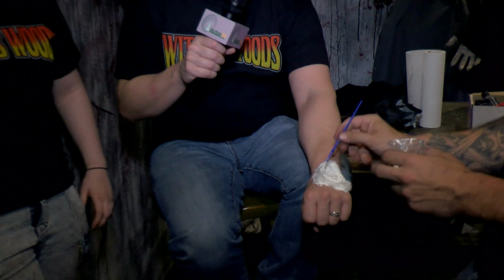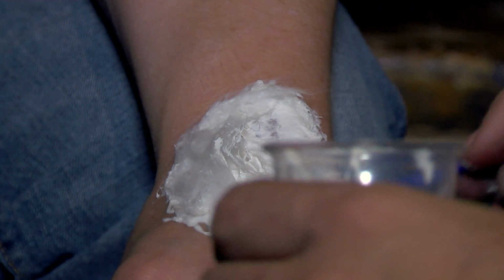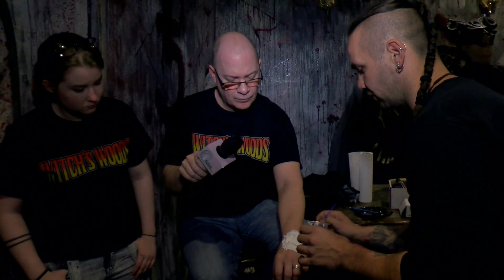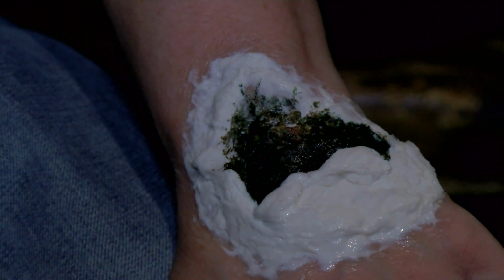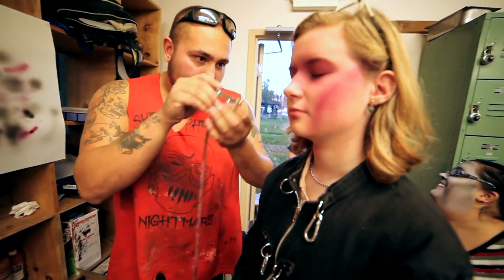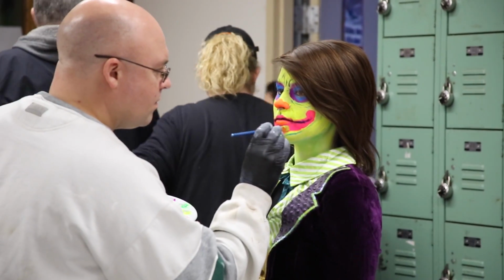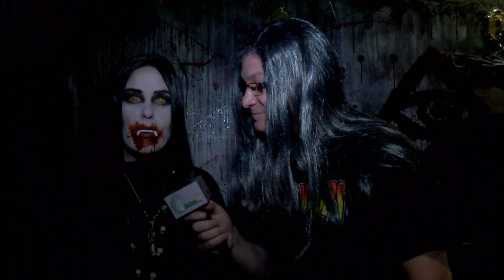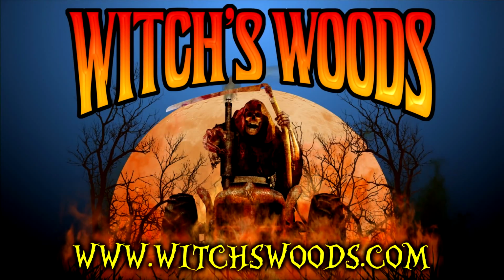Witch's Woods Makeup - October 2016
Acton TV goes behind the scenes of the special effect make up transformations at Witch's Woods from Nashoba Valley Ski Area in Westford, MA